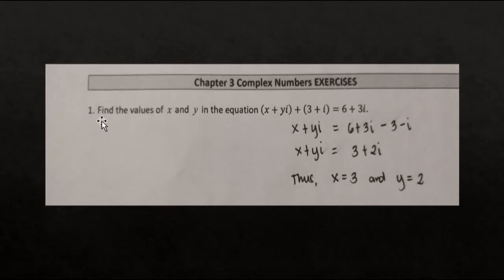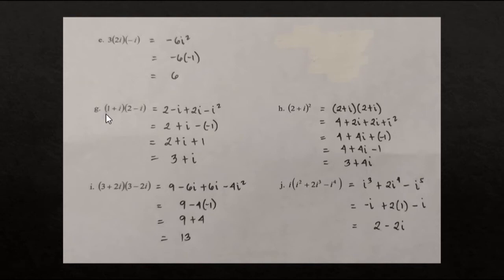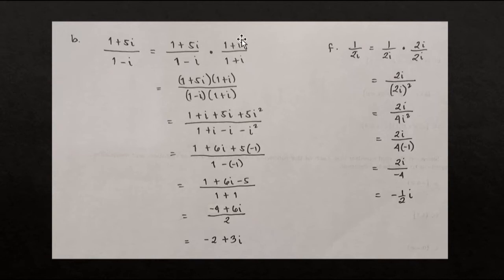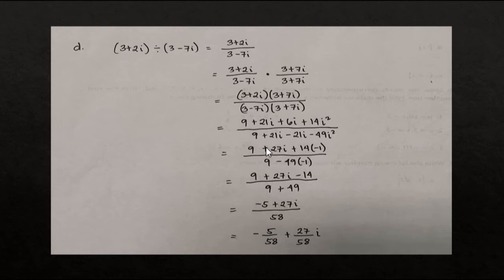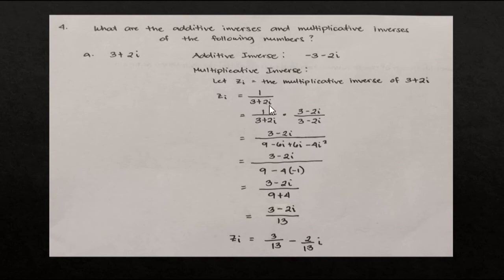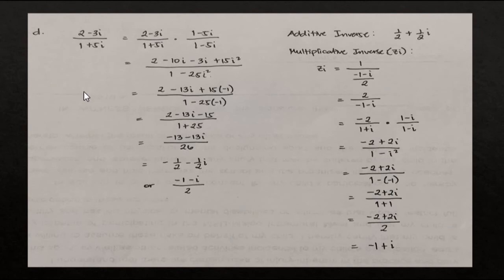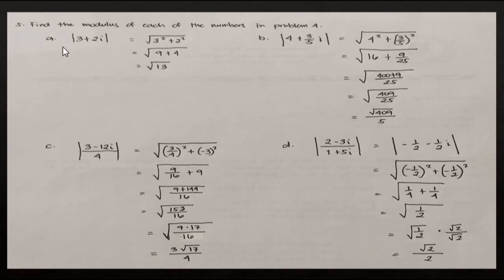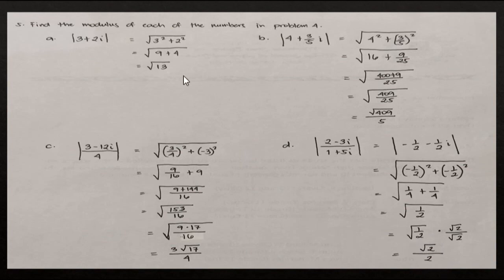Complex Numbers Answers to Exercises - (English - Bisaya Explanation)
Finding values of x and y in complex numbers; Simplifying Complex Number Expressions; Interpret geometrically complex numbers on the complex plane; additive inverse and multiplicative inverse of complex numbers; finding the modulus or absolute value of complex numbers.